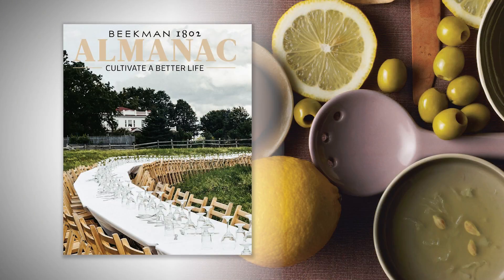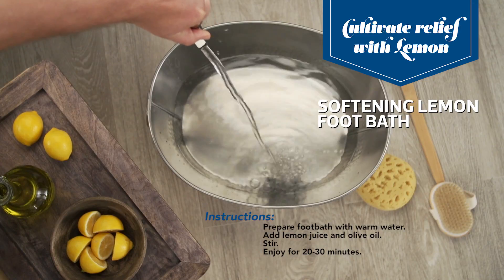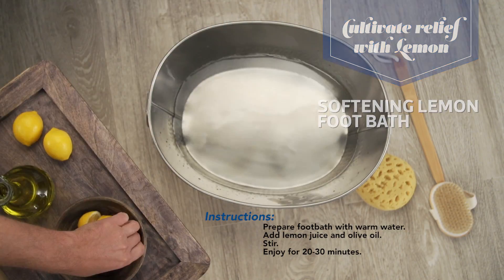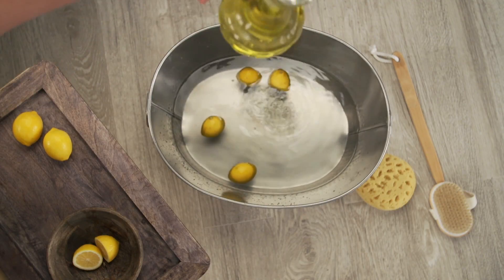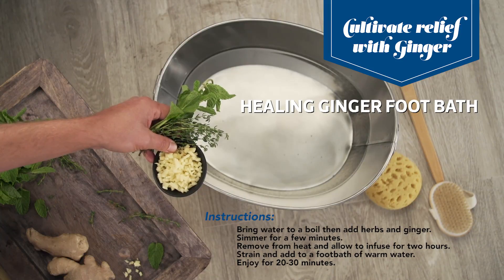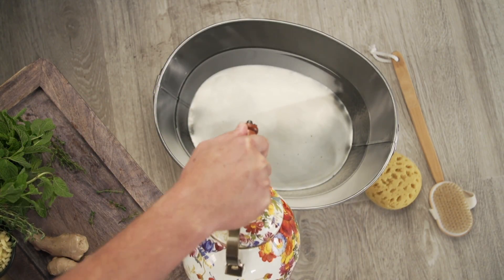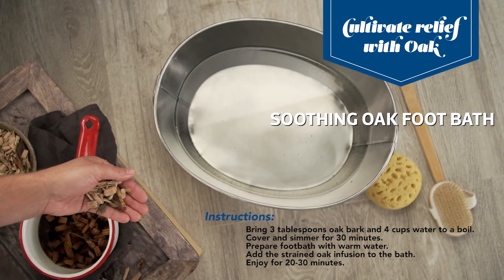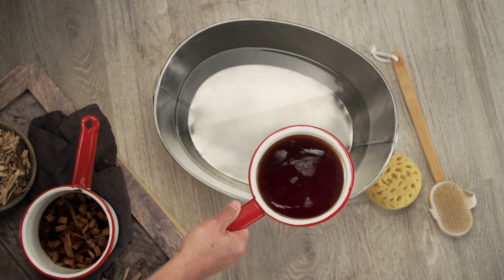Beekman 1802 Almanac: Foot baths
Cultivate relief with items from your garden.